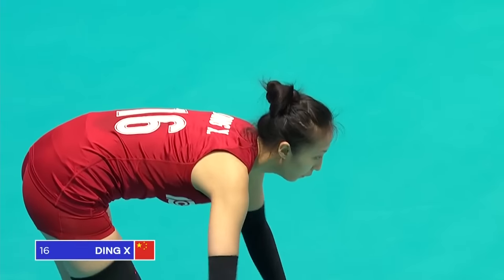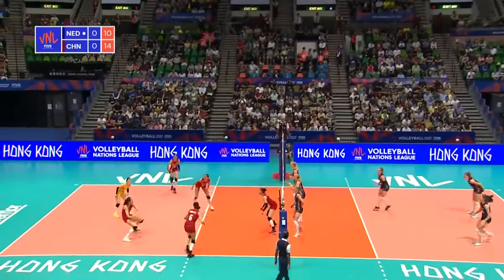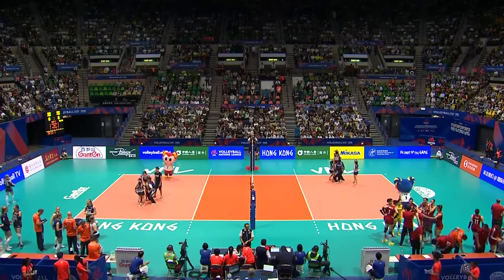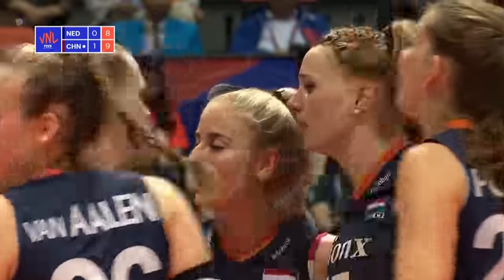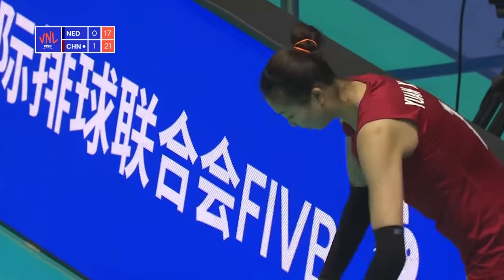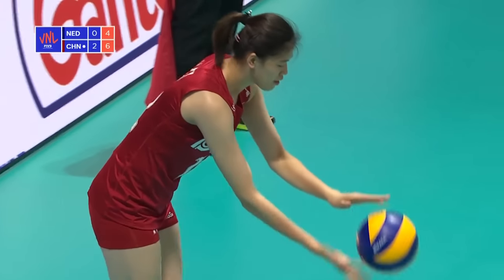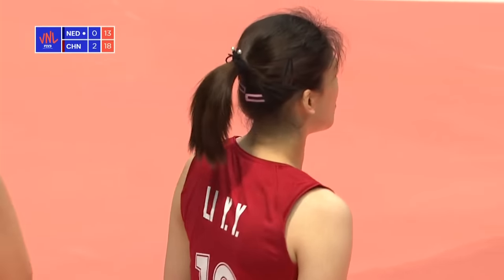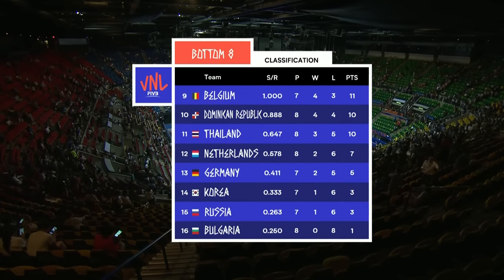China 🆚 Netherlands - Full Match | Women’s Volleyball Nations League 2019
Enjoy watching the full match between China and Netherlands of the 2019 Women’s Volleyball Nations League!